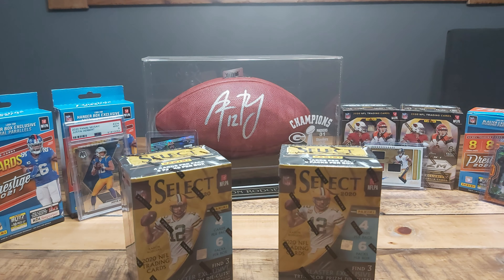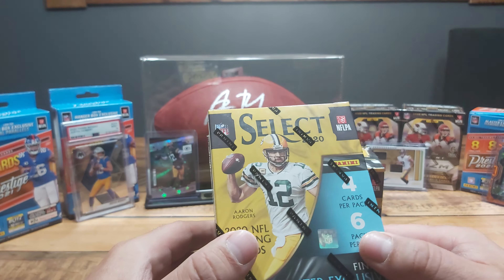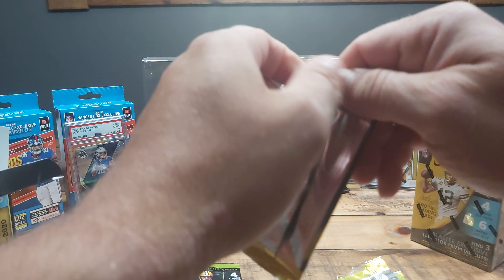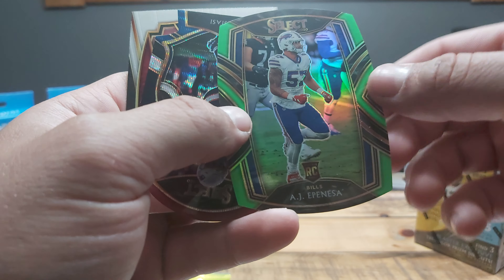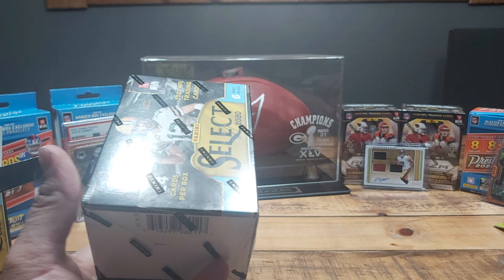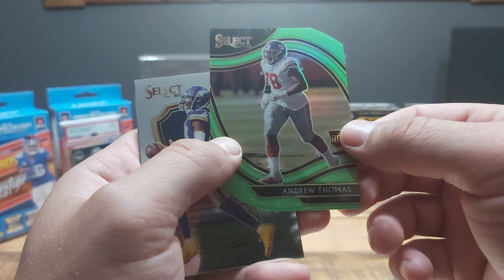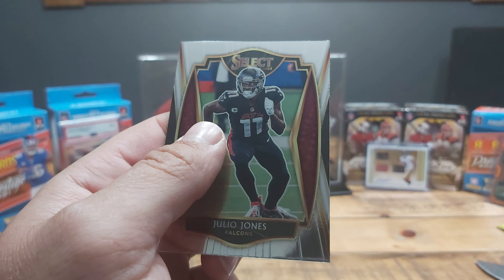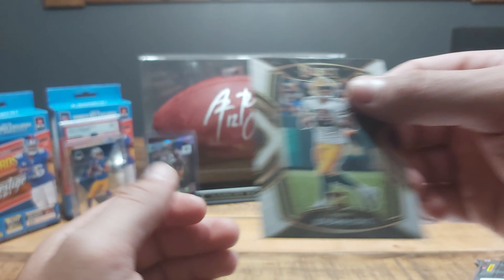2020 Panini Select Football Blaster Box Opening🔥Huge Rookie QB Pull🔥/🇨🇦Cardboard Fanatics🇨🇦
🇨🇦 Cardboard Fanatics !!!

In this video we opening and reviewing 2x 2020 PANINI SELECT FOOTBALL Blaster BOX. We pulled some 🔥nice Rookie cards and a couple of the top rookie QB cards🔥. Football cards are pretty hard to find in Canada. Ill be giving you some tips on where to find sealed retail wax in Canada. If you’ve opened any yourself let me know what your best pull and where you buy your sealed wax at.